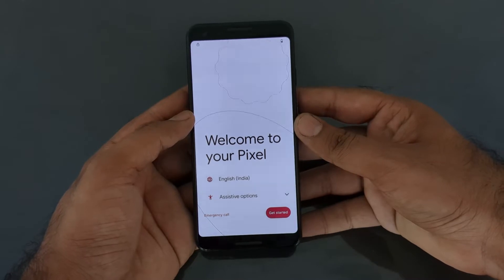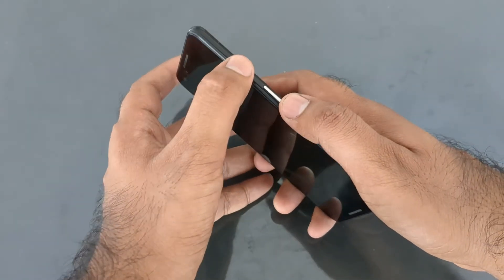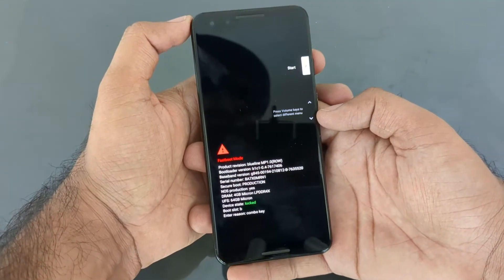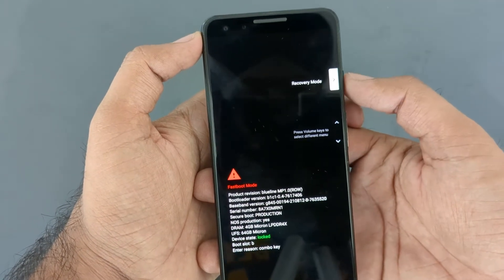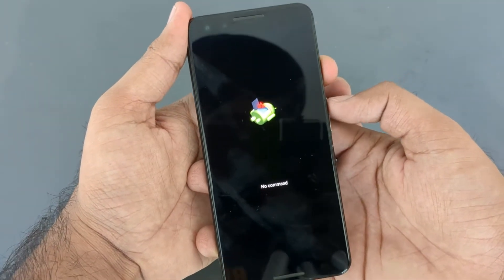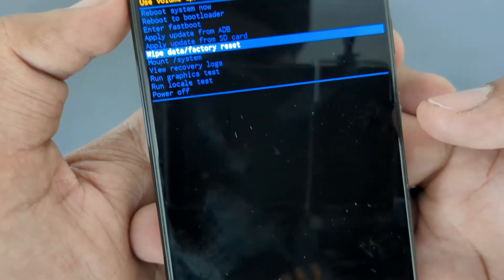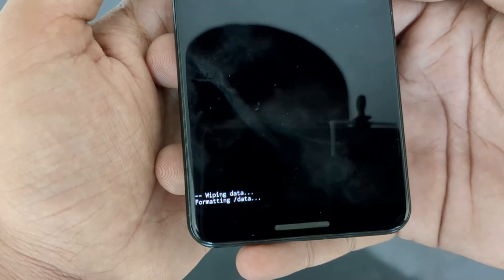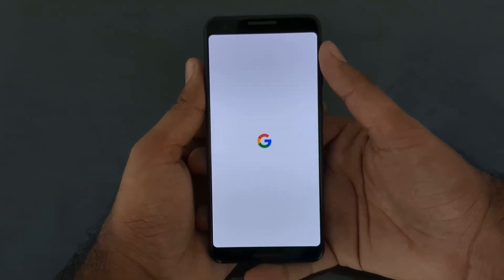How to Hard Reset Google Pixel 3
Follow along these steps and easily reset your Googoe Pixel 3 to be like a new device.